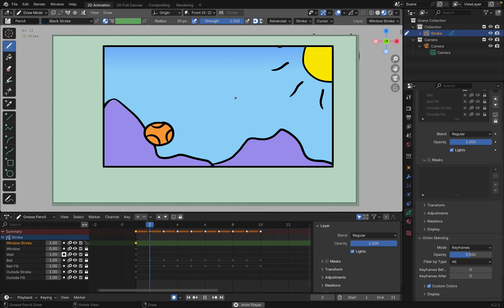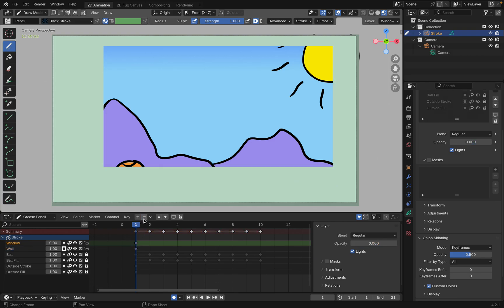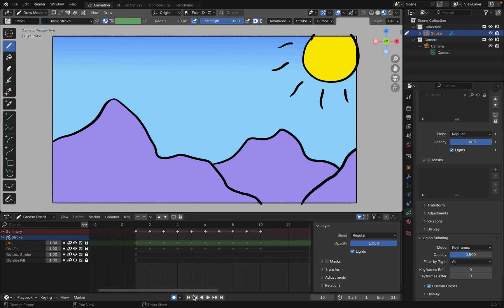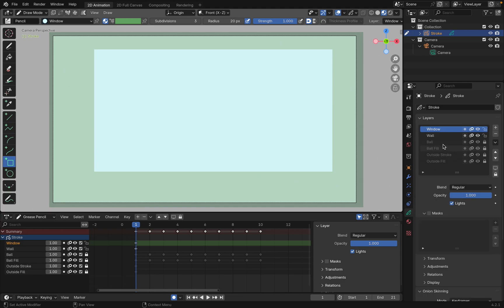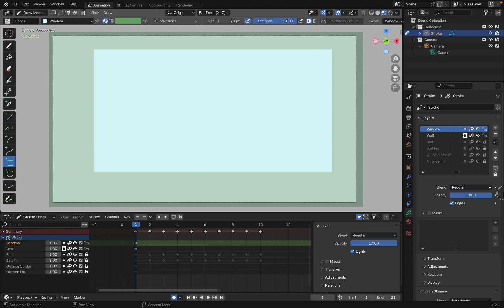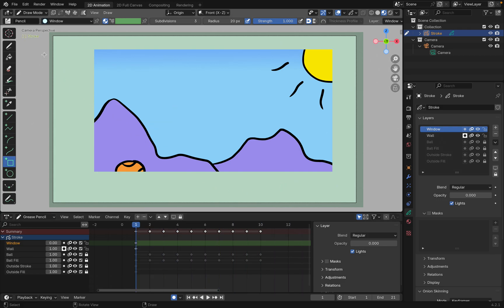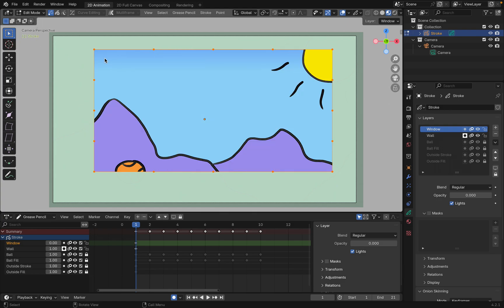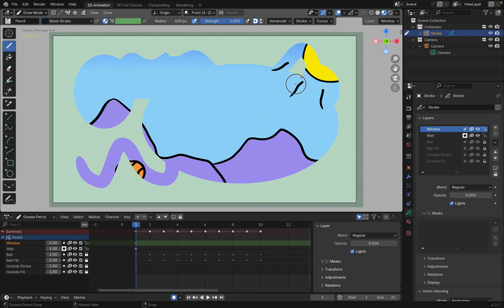Bits of Blender #69 - Masking with Grease Pencil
Learn how to make holes in grease pencil shapes by using layer masking.